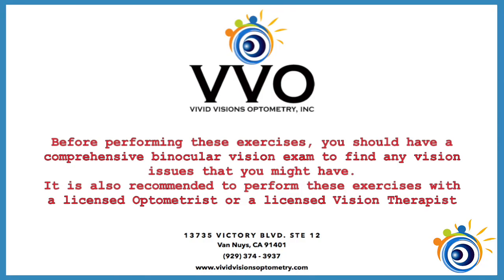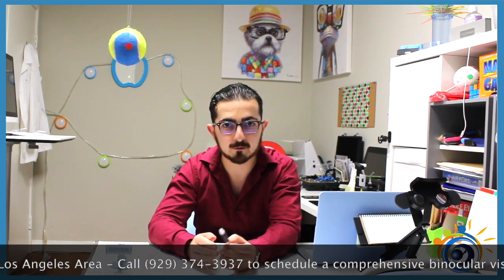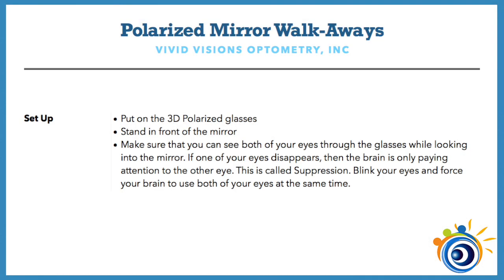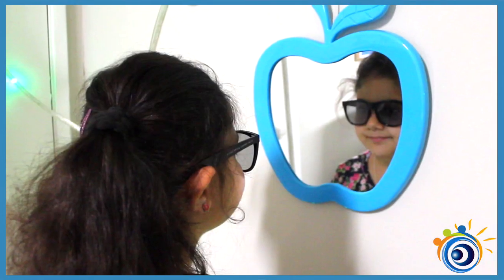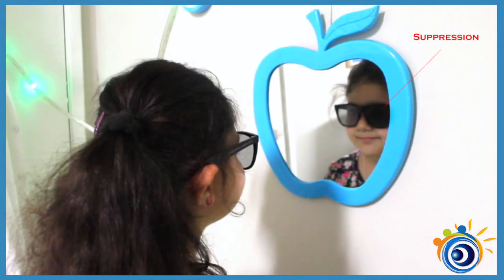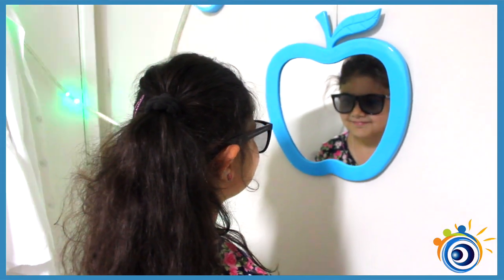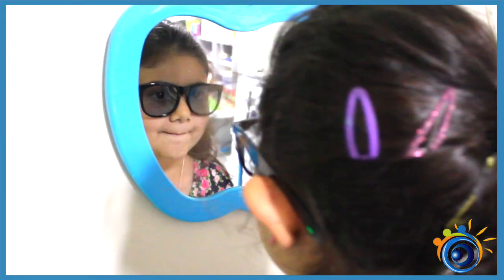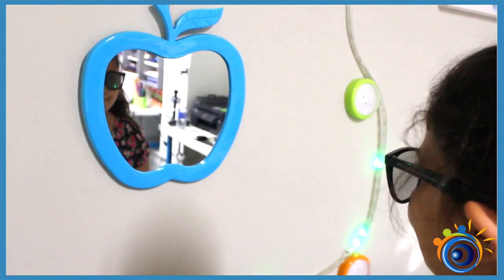4. Home Vision Therapy Eye Exercises to Strengthen Your Vision - Divergence - Mirror Walk-Aways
👁 This Divergence Exercise Tutorial will teach you how to train your eyes' diverging (turning outward) ability. This exercise will strengthen the capacity of your eyes and brain to point your eyes simultaneously at a very far object in order to improve your ability to do sustained far work with comfort. People who are unable to do this easily are diagnosed as having Divergence Dysfunction. [oculomotortraining fixation divergencedysfunction divergence visiontherapy visualtraining]

🔘 Wall Mirror
🔘 Habitual Glasses

Purpose:
🔘 To improve Visual Acuity in the Amblyopic eye
🔘 To improve Oculomotor Functions (Fixation)
(must maintain accurate eye control at all times)
🔘 To train Suppression
(must maintain double vision of far target when looking at near target, and vice versa)
🔘 To improve Divergence Ability at Far
(must maintain a simultaneous perception of a single target at far when looking at a far target)

Procedure:
🔘 Put on the 3D polarized glasses or over your habitual glasses.
🔘 Stand close in front of a mirror.
🔘 Make sure that you can see both of your eyes through the glasses while looking into the mirror.
🔘 If one of your eyes disappears, then the brain is only paying attention to the other eye. This is called Suppression. Blink your eyes and force your brain to use both of your eyes.
🔘 Slowly walk backwards while maintaining focus on your eyes. If suppression is noted, slowly walk forward until you can see both of eyes again.
🔘 Aim to walk as far back as possible without experiencing suppression.

Aspects to Emphasize:
🔘 Work on accuracy then speed.

Duration:
🔘 Perform the exercise for 10 minutes a day, 5 days a week, for several weeks, until you reach the final goal.

👁WARNING - This instructional video is NOT a substitute for diagnosis, examination, and/or treatment by a licensed optometrist or vision therapist. It is NOT a substitute for vision training / therapy program. Before performing this exercise, you should have a comprehensive binocular vision exam to find any vision issues that you might have. Please consult with your optometrist or vision therapist before performing this exercise.

to learn more about your eyes.

👁Vision Therapy Eye Exercise Instructional Videos are meant to help you (our patients that have previously undergone a Comprehensive Binocular Vision Evaluation) better understand the directions for each of your prescribed personalized Vision Therapy exercises that you need to perform each day. The purpose of these exercises are to train your eyes and your brain to better the visual skills that you need in your day to day activities.

👁Vision Therapy is a personalized progressive program of hundreds of vision exercises that can last several months or years, and is performed under the direct supervision of an Optometrist or a Vision Therapist. This exercise is ONE of the many eye exercises we do with our patients during vision therapy.